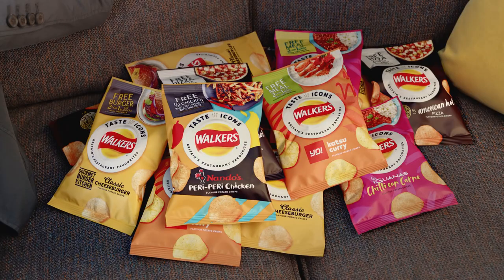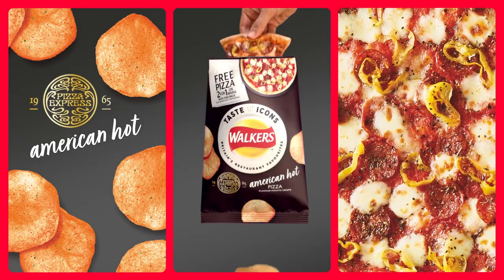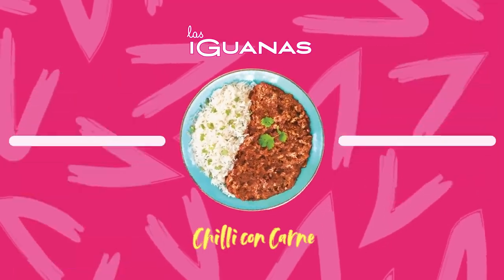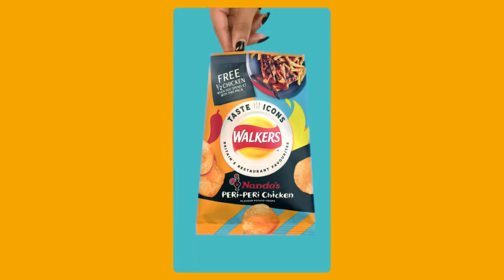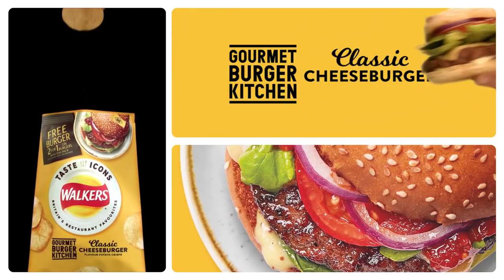Walkers Crisps | NEW Walkers Taste Icons Amazing Restaurant Flavoured Crisps Walkers Crisps